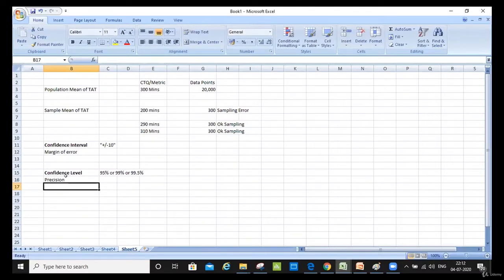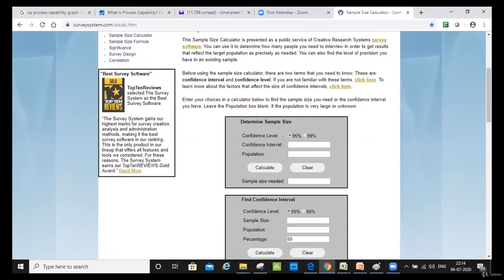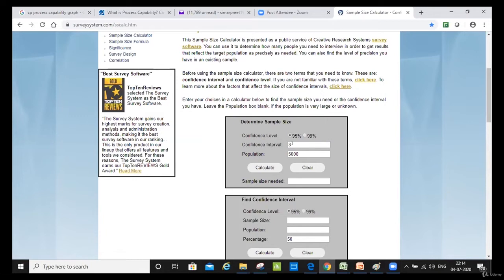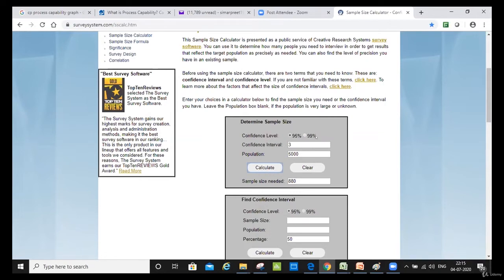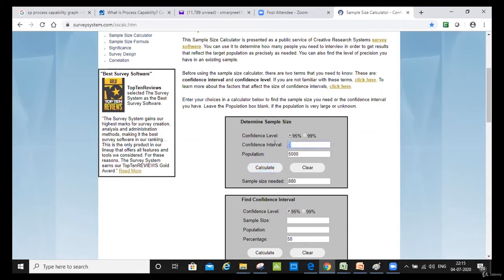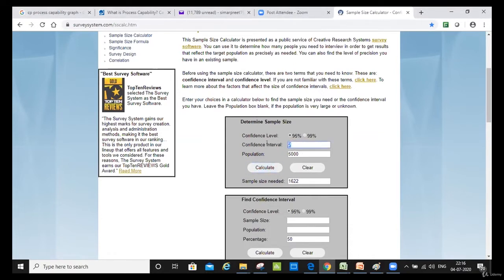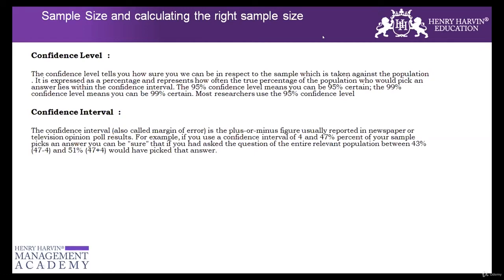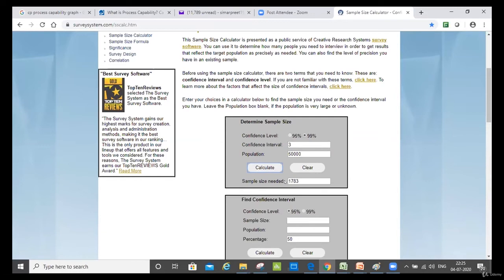41 Sample Size Part 2